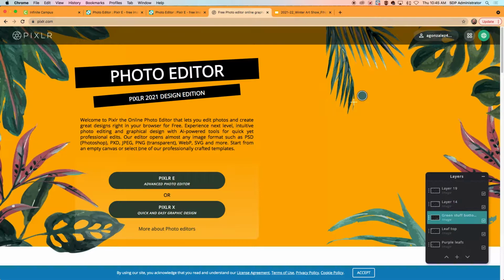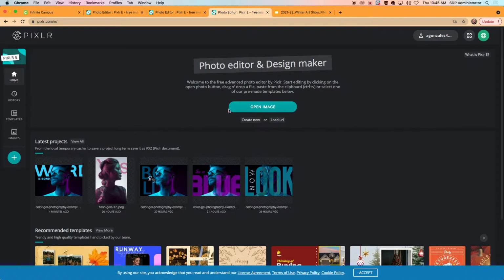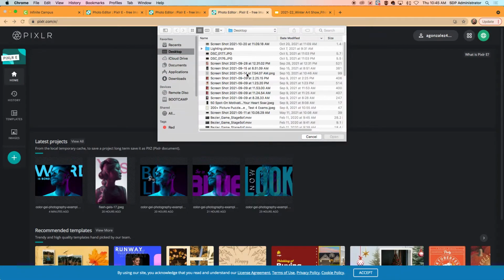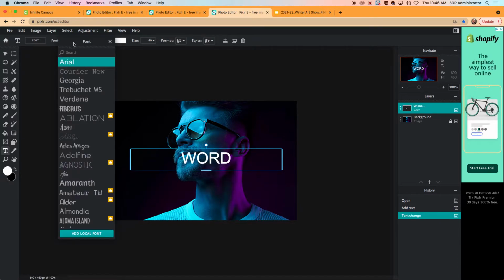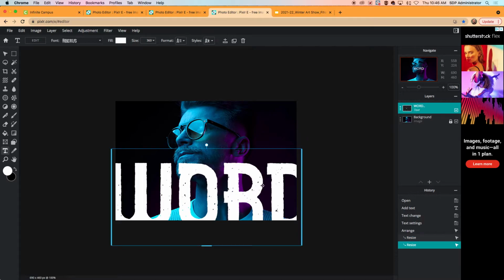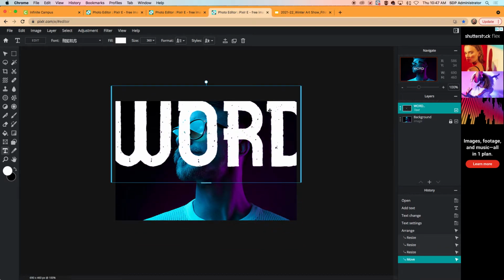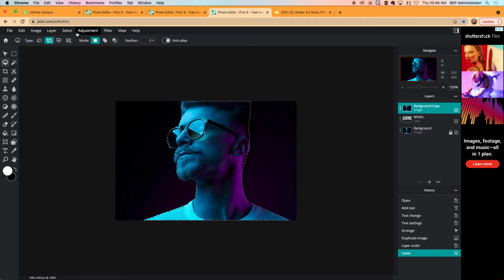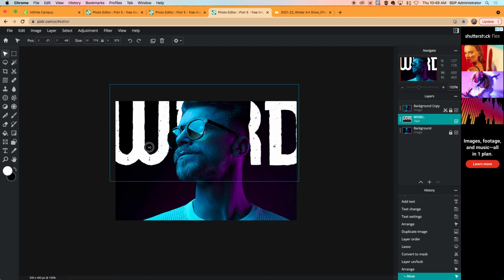Pixlr Text Behind Image